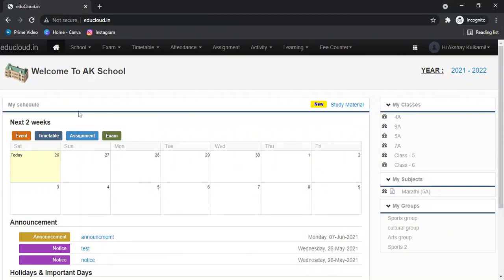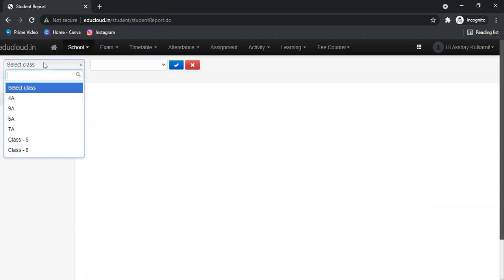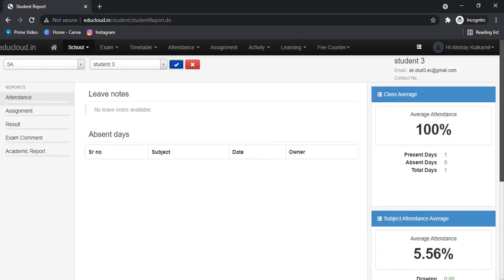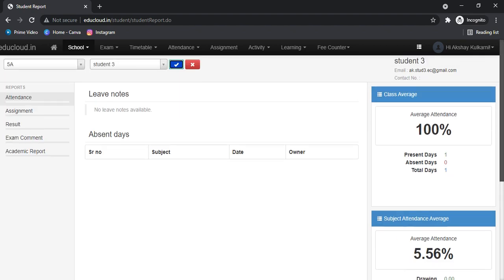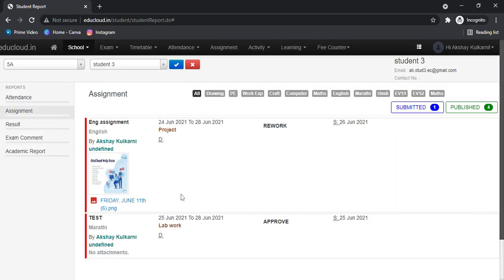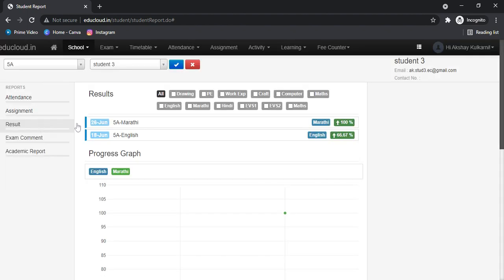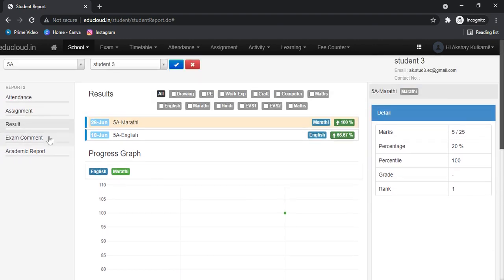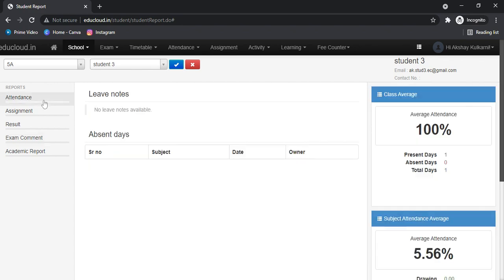How to use Student Reports? | EduCloud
This video explains you how to use Student Reports module in EduCloud